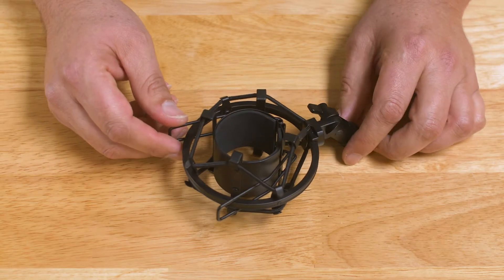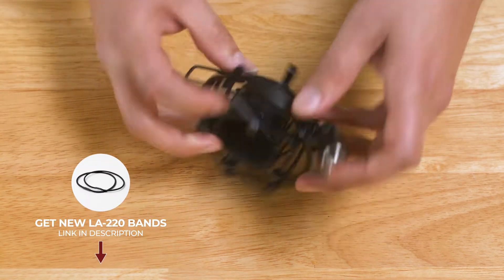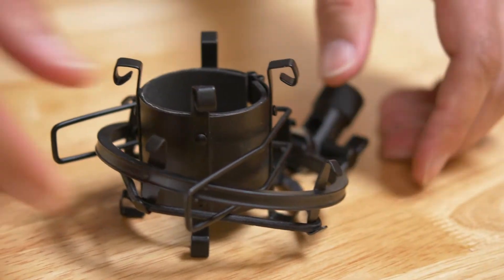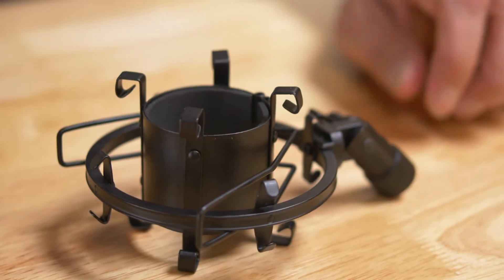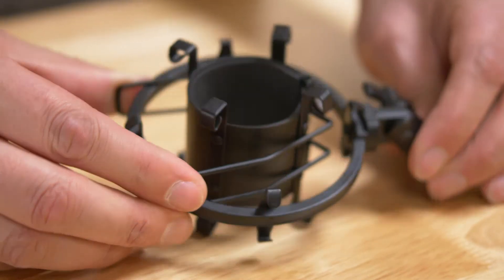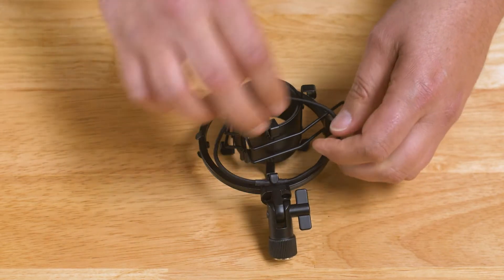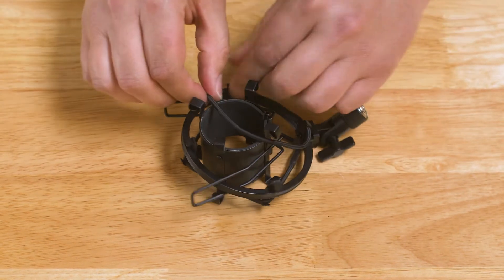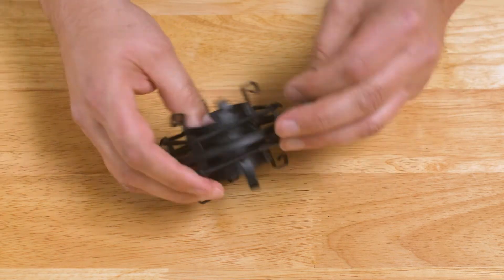LA-220 - Shock Mount Bands Replacement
Lauten Audio Founder Brian Loudenslager walks you step-by-step through replacing the shock mount bands on your LA-220 FET microphone.